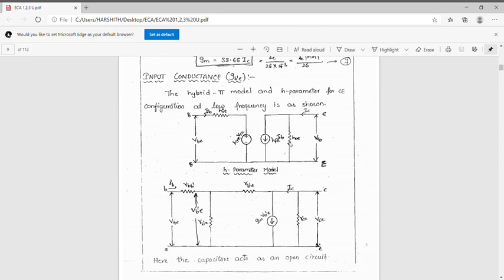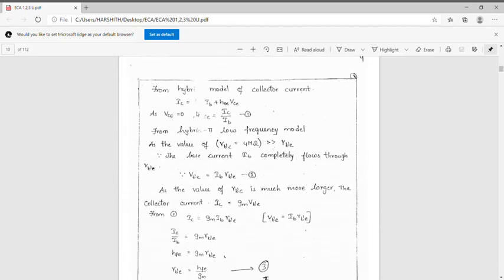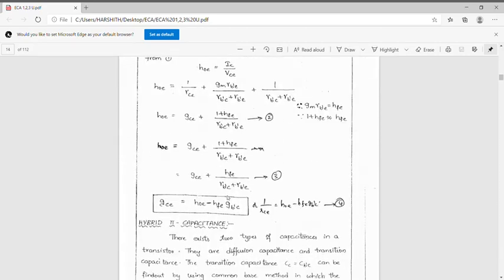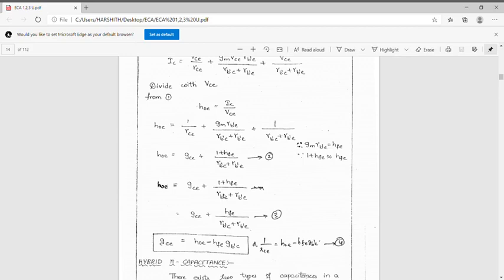ECE- 22 ECA class Hybrid Pi conductance